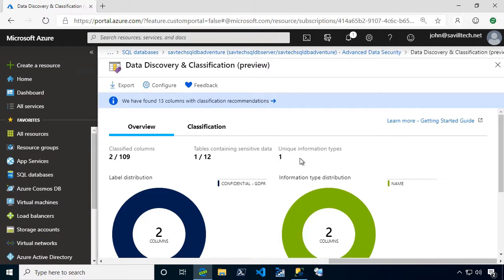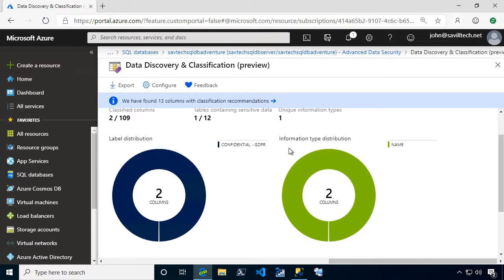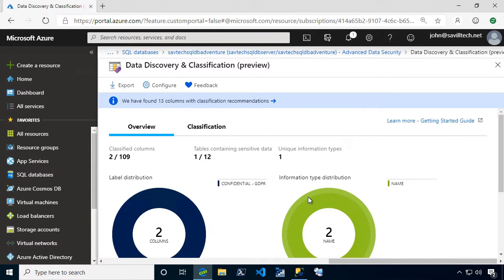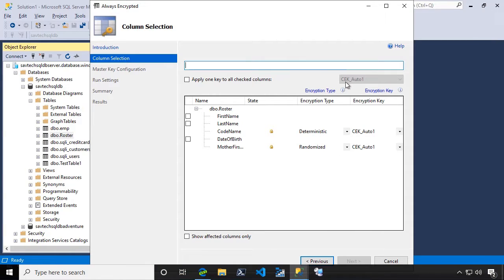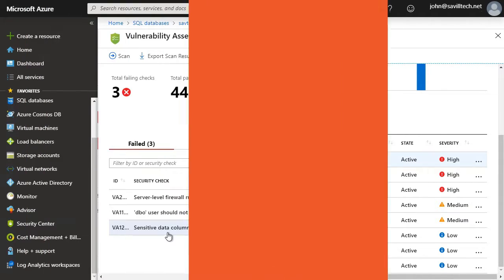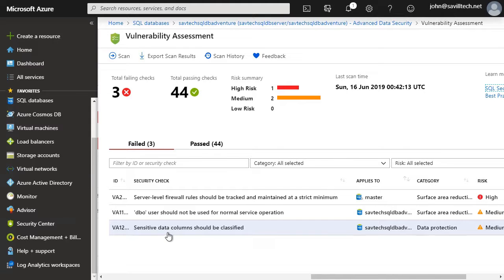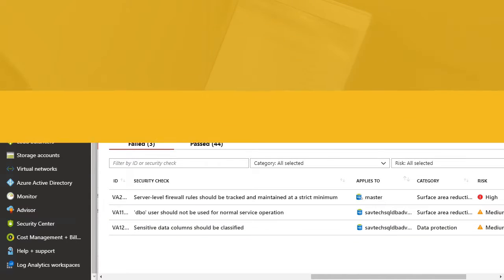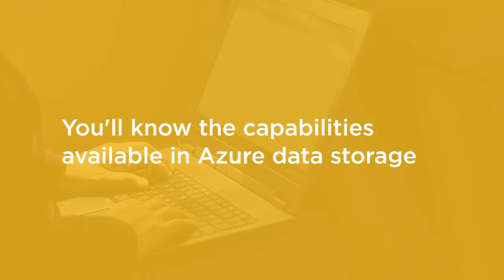Azure Skills: Managing Data Security and Policy in Microsoft Azure Course Preview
Join Pluralsight author John Savill as he walks you through a preview of his "Managing Data Security and Policy in Microsoft Azure" course found only on Pluralsight.com. Build your technology skills with John’s help by learning about data classification, discovering encryption options for data, and exploring how to identify threats and vulnerabilities for your deployed data services. Visit Pluralsight.com to start learning Azure data security skills today!